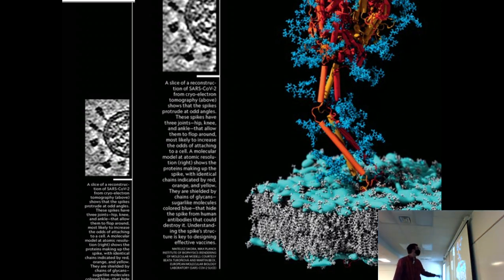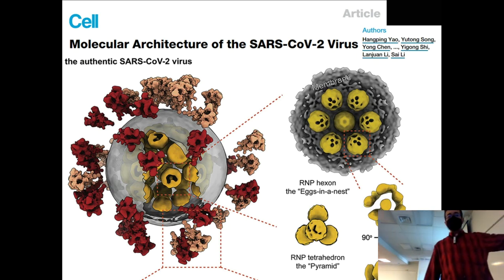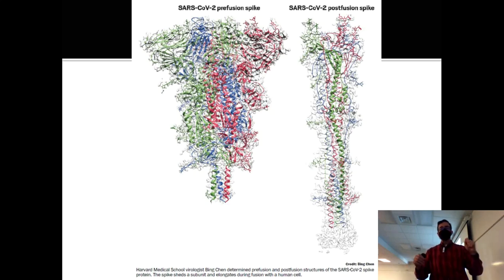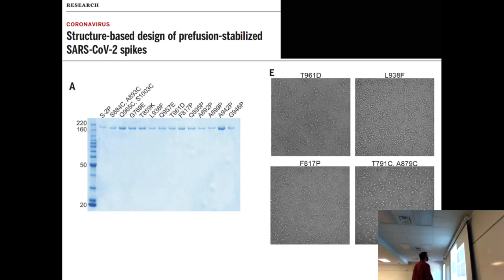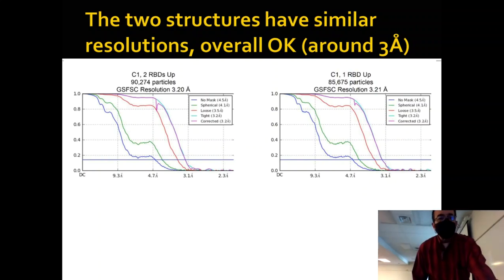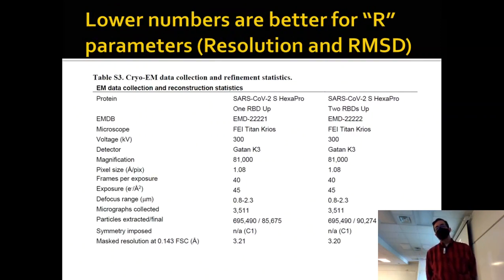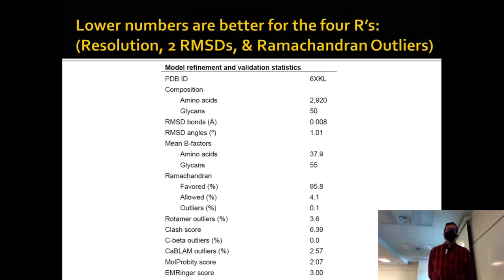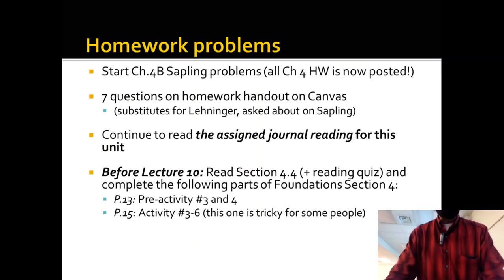Lecture 8.5: How to Interpret Cryo-EM for the Prefusion-Stabilized SARS-CoV-2 Spike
As we read Hsieh et al. about the prefusion-stabilized spike used for the COVID-19 vaccines, here's some thoughts about interpreting the Cryo-EM data presented in the paper, and how to evaluate structural data in general.